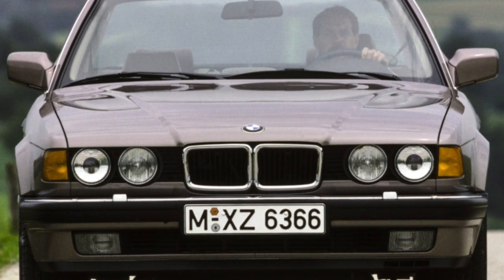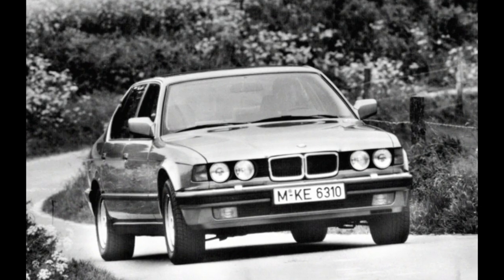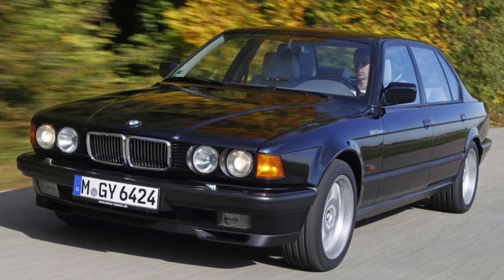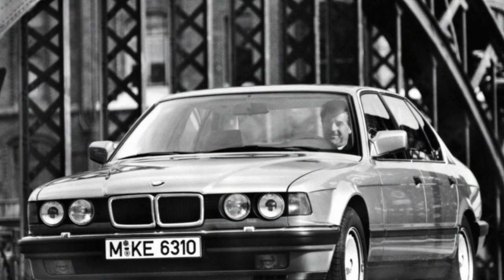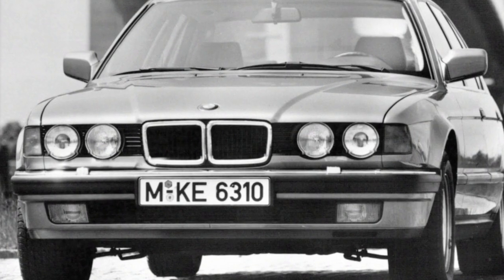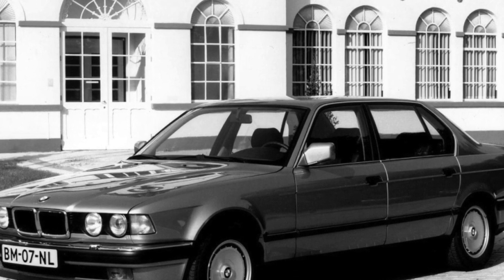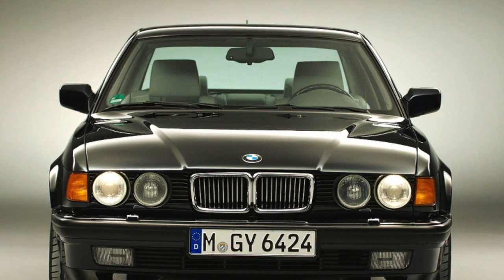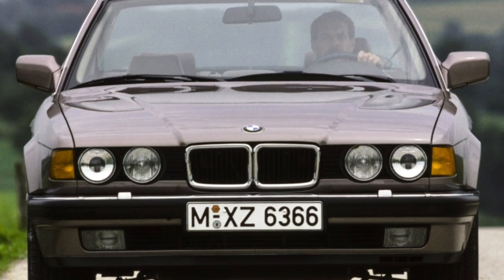Everything You Need to Know About the BMW 7 Series E32 - Fault Guide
The most common problems with a used BMW 7 Series E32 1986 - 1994?